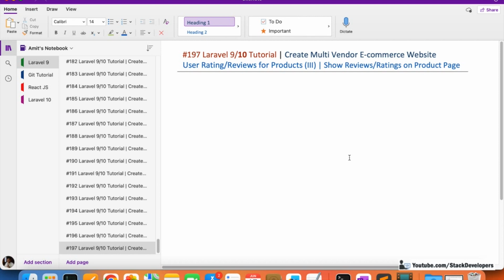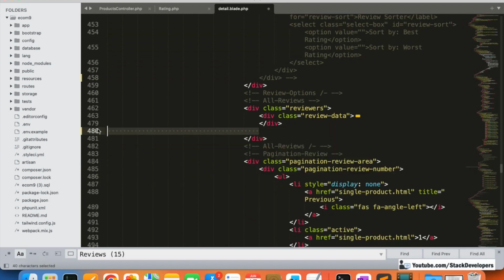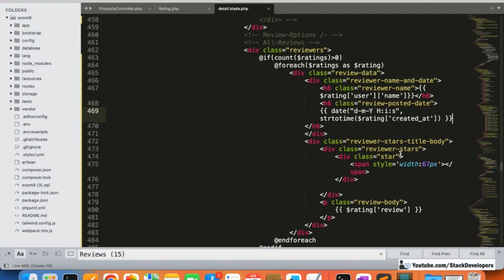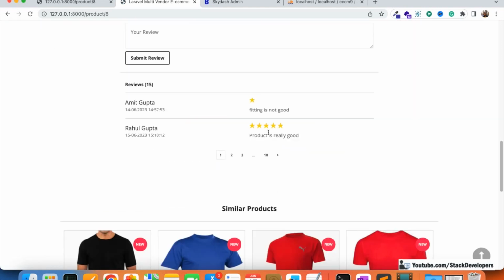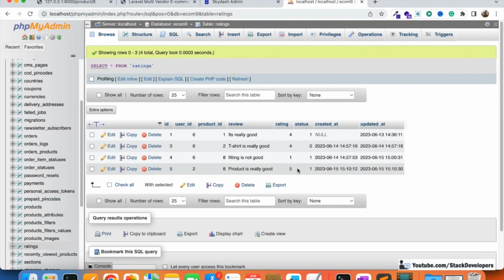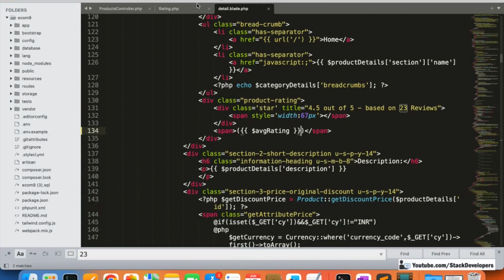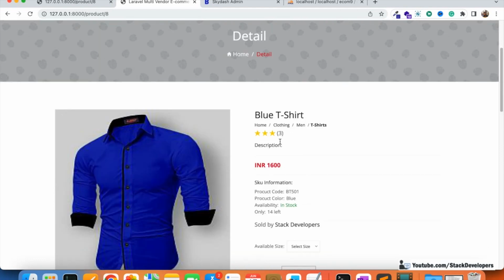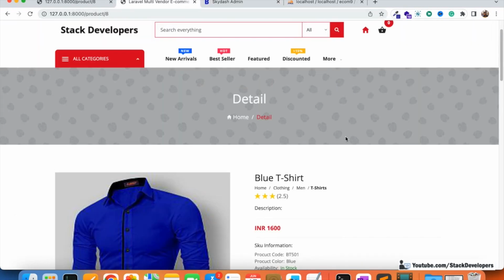#197 Laravel Multi Vendor | User Reviews for Products (III) | Show Reviews/Ratings on Product Page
In Part-197, we will continue working on Product Reviews and Ratings for our Laravel E-commerce website.

In this video, we will show approved reviews and ratings on the product detail page of our Laravel E-commerce website.

1) Update detail function:-
We will update the detail function to get all active ratings to show on the product detail page.

2) Update detail.blade.php file :-
We will update the detail page to show all reviews and ratings for the product.

Search for the Ascii code for star i.e. 9733

Convert Date Time in PHP to show the proper format

Now check in the video; we are able to show all ratings and reviews by the users on the product detail page.

Now we will calculate the average rating of the product and show it at the top of the detail page.

3) Update detail function:-
Update the detail function once again to calculate the average rating of the product by doing the sum of all ratings of the product and dividing it by the total number of ratings of the product.

4) Update detail.blade.php file :-
Update the detail page to show the average star rating of the product. We will show the stars in a while loop to show the rating.